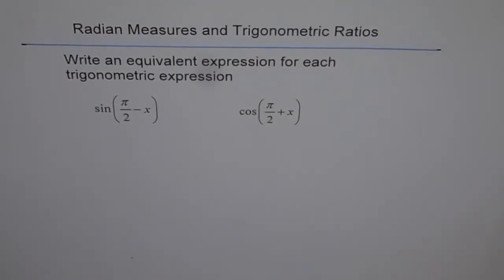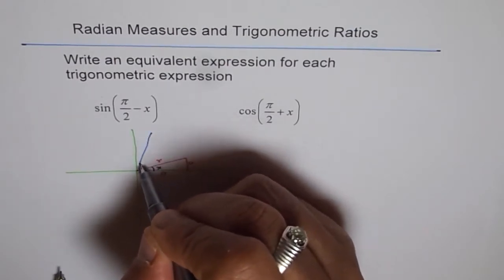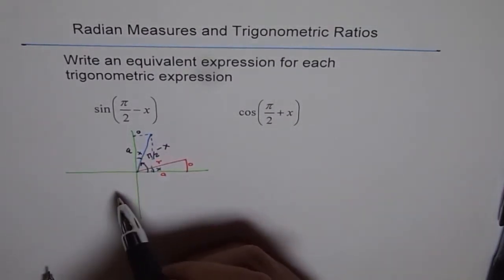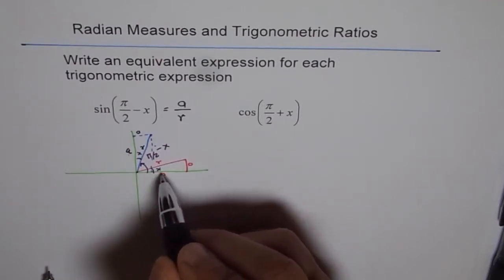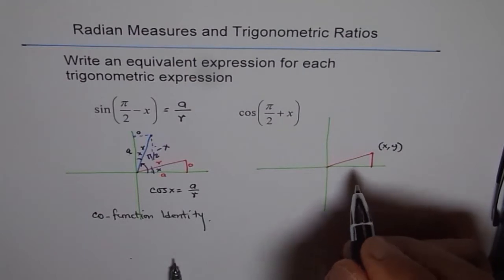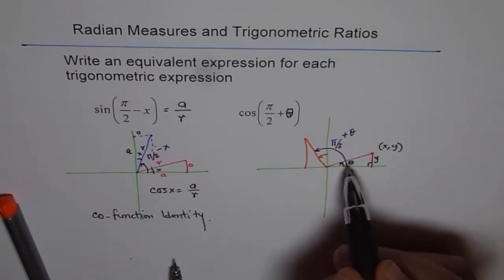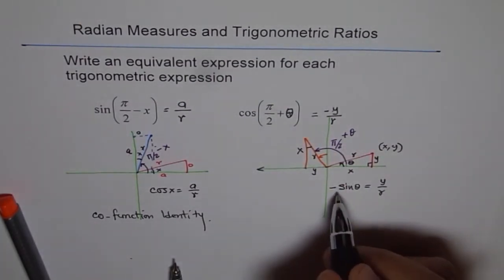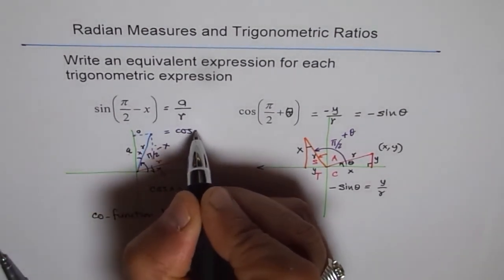Equivalent Cofunction Expression for sine and cosine